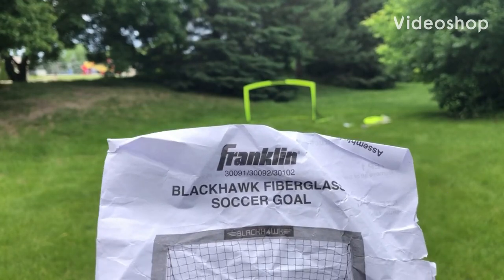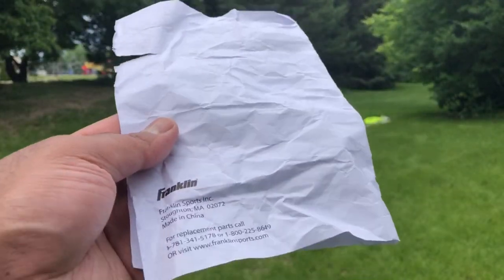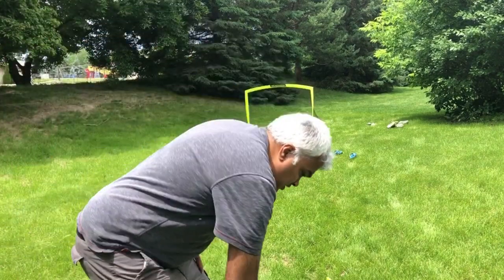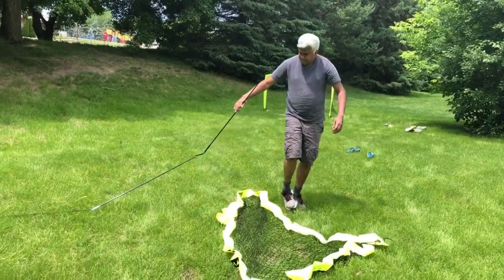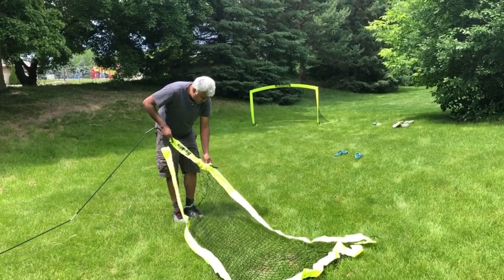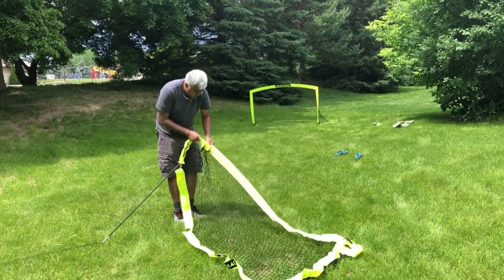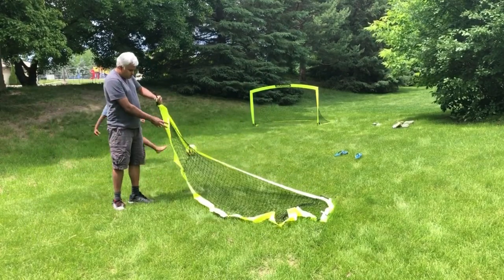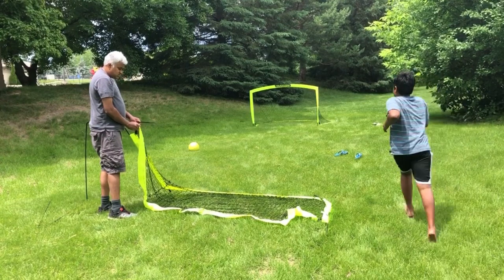Blackhawk fiberglass soccer goal assembly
Blackhawk fiberglass soccer goal assembly/ setup